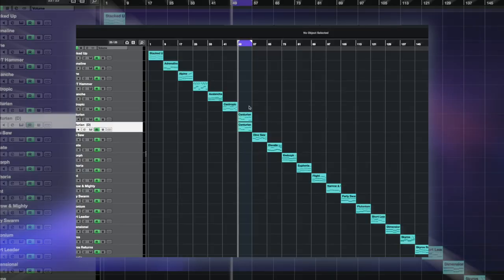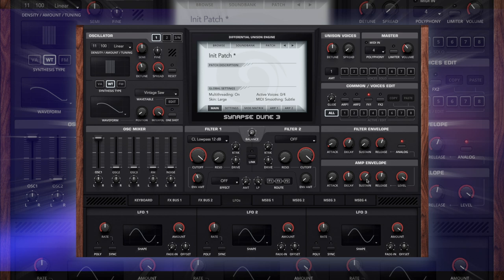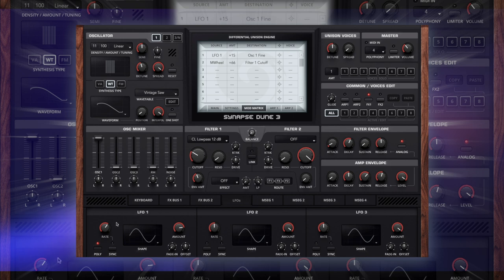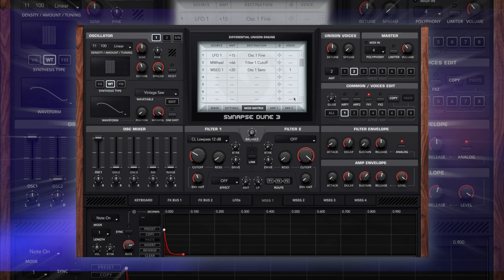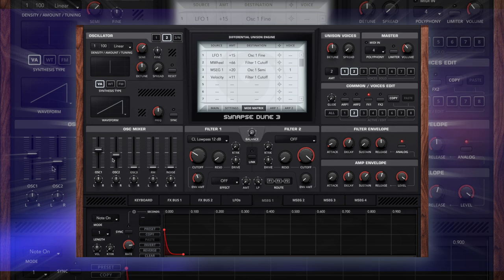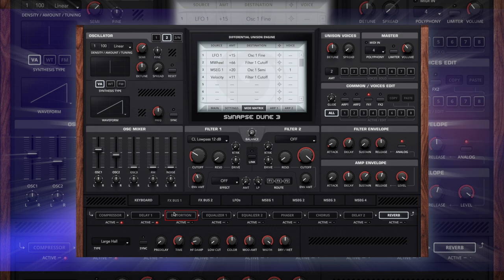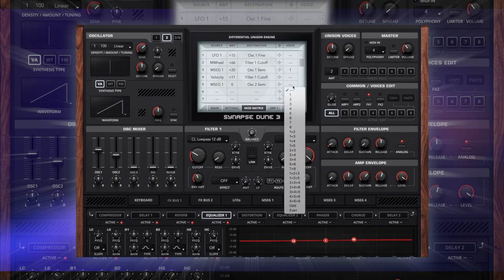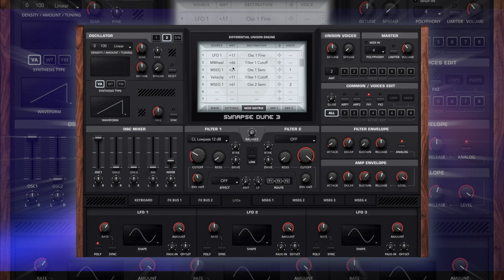How to Make an Awesome Trance Lead in Dune 3 | Trance Tutorials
Are you wanting to up your trance game with Dune 3, then look no further as this will get you start on the path to awesome sound design using Synapse Audio Dune 3.

Sound design is about capturing something new, something that will make your music sound better. But most of all its about your progression as a sound designer and putting your own stamp on things.

Dune 3 is probably the best soft synth you can get your hand on right now (my own words 😎) and if you don't have it yet it is going to be a worth while investment into your arsenal if you are a trance producer.

This preset have been built using Dune version 3.5.1. This is a free update to existing Dune 3 owners.